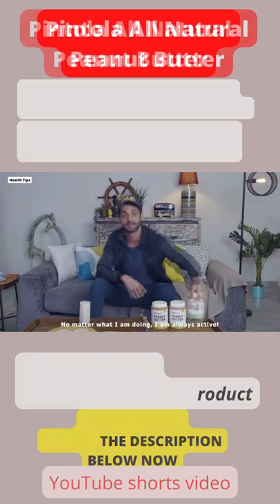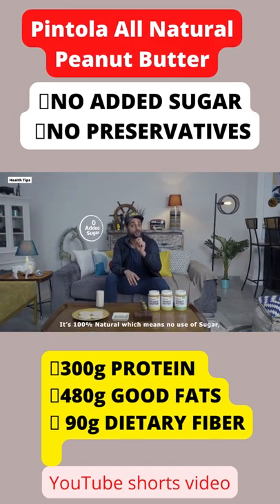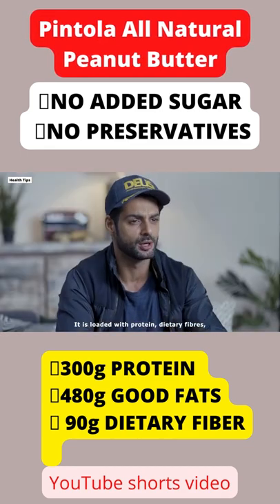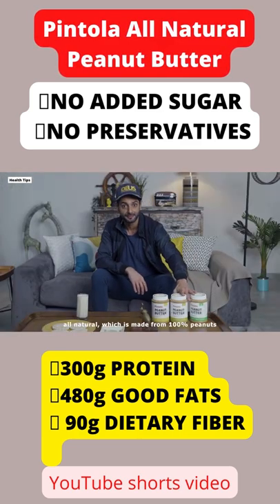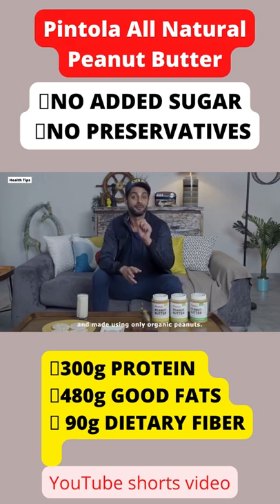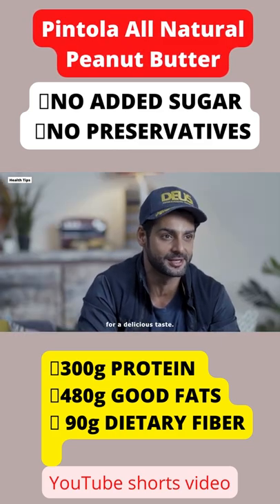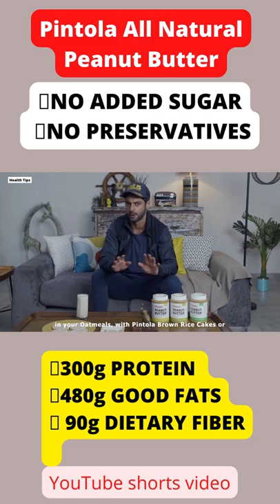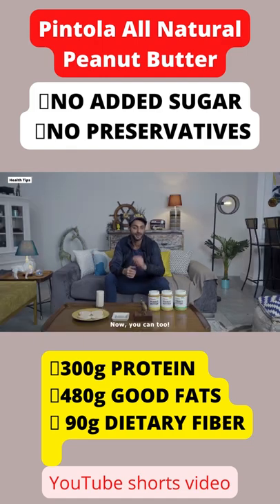Best Pintola All Natural Peanut Butter unboxing review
Pintola All Natural Peanut Butter (Crunchy) (350g (Pack of 1)) | Unsweetened | 30g Protein | Non GMO | Gluten Free | Vegan | Cholesterol Free.

1⃣Flavour:- Peanut Butter
2⃣Brand:- Pintola
3⃣Weight:- 350 Grams
4⃣Specialty:- Preservative Free, Gluten Free, Oil_free, No Added Sugar, No Trans Fat, Non GMO, Natural, Vegan
5⃣Package Weight:- 0.39 Kilograms
6⃣Form:-Paste

👉For Gym goers, Dieters and Joggers
👉An excellent source of protein & fibre
👉Shelf stable at room temperature
👉Made from 100% roasted peanuts
👉Healthy butter
👉Ready to eat food products

pintola shape of you shilpa shetty pintola peanut butter review pintola peanut butter pintola high protein peanut butter pintola chocolate peanut butter review pintola flying beast pintola vs my fitness peanut butter pintola presents shape of you pintola rice cake pintola peanut butter weight gain

👉300g PROTEIN
👉480g GOOD FATS
👉 90g DIETARY FIBER
 👉NO ADDED SUGAR
 👉NO PRESERVATIVES